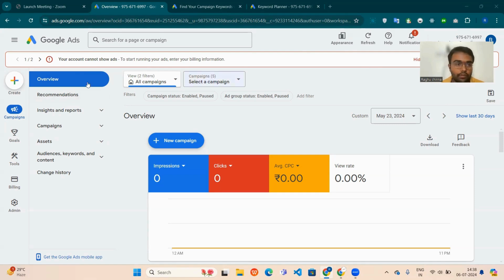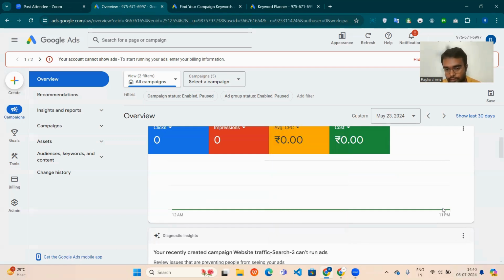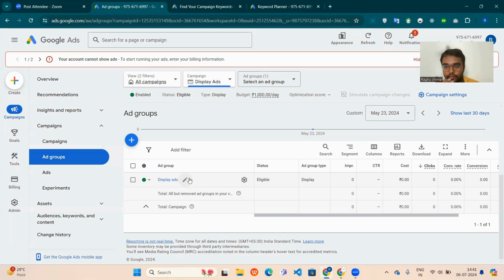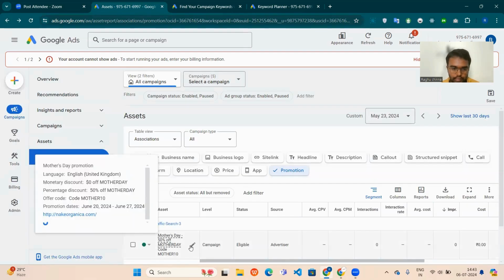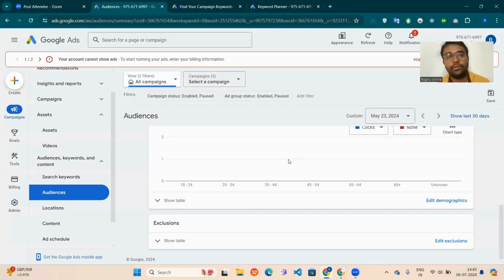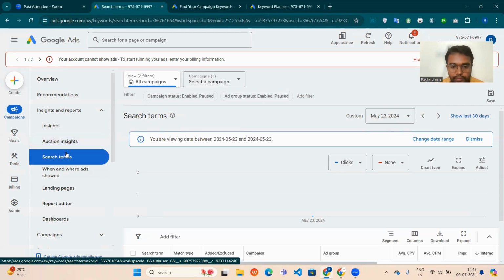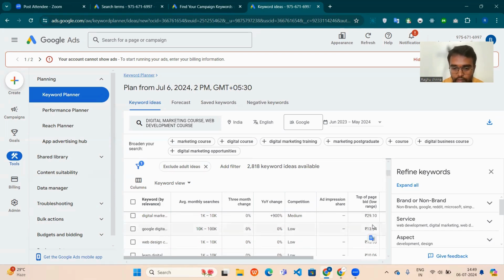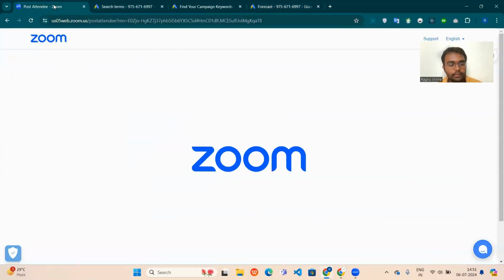Mastering Google Ads in 2024: Google Ads Series - Part 1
Unlock the full potential of Google Ads with our comprehensive step-by-step guide! In this video, we'll walk you through everything you need to know to create, manage, and optimize your Google Ads campaigns. Whether you're a beginner or looking to improve your skills, this tutorial has got you covered. Learn how to set up your account, choose the right keywords, create compelling ads, and analyze your performance to get the best results. Don't miss out on the opportunity to boost your online presence and drive more traffic to your website with Google Ads!

🔹 Chapters:
00:00 Introduction
02:15 Setting Up Your Google Ads Account
05:30 Keyword Research Tips
09:45 Crafting Effective Ad Copy
14:10 Bidding Strategies
18:00 Analyzing Campaign Performance
22:30 Advanced Tips & Tricks